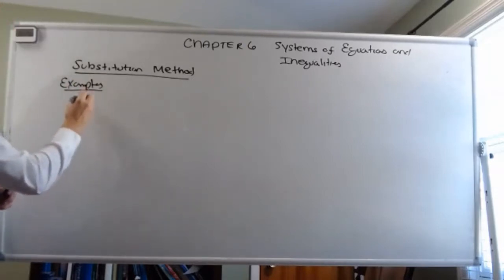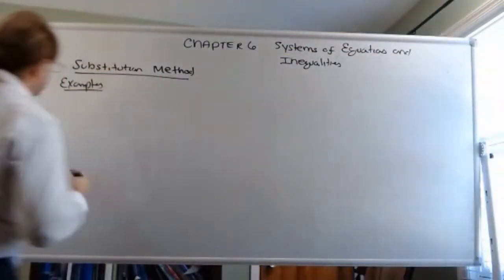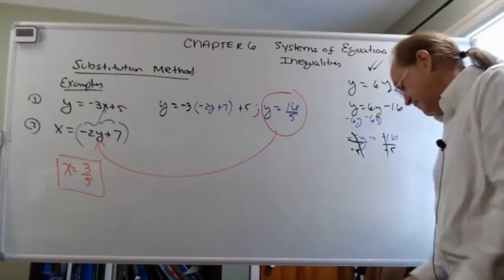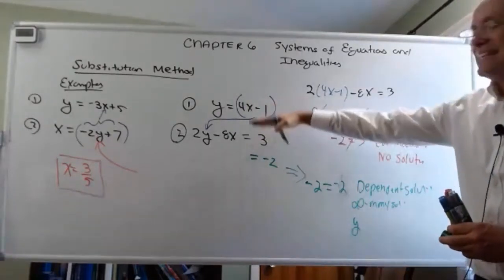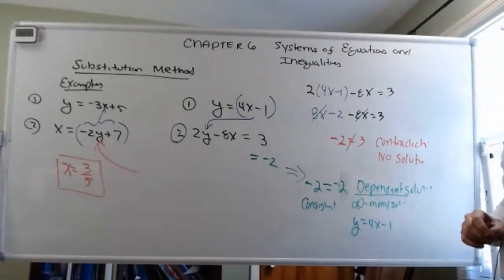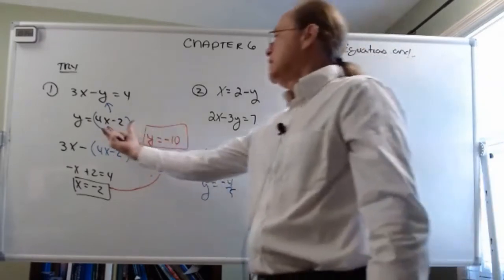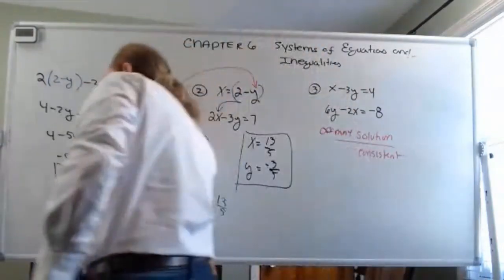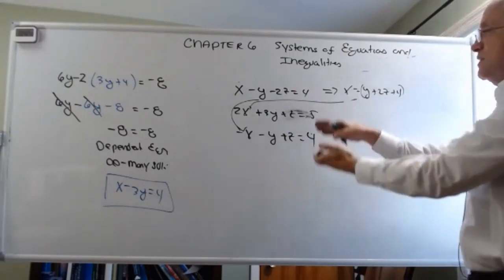MAT126 6 2